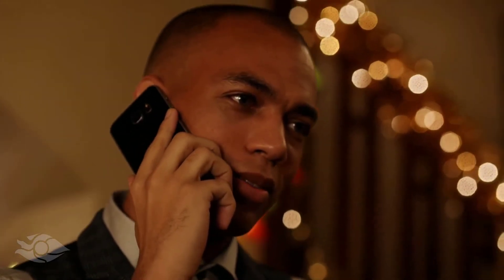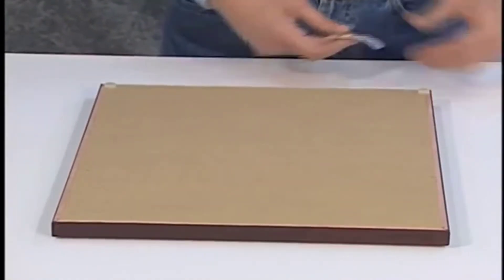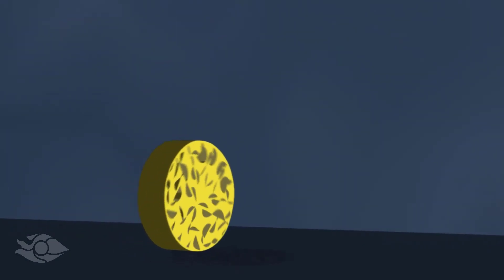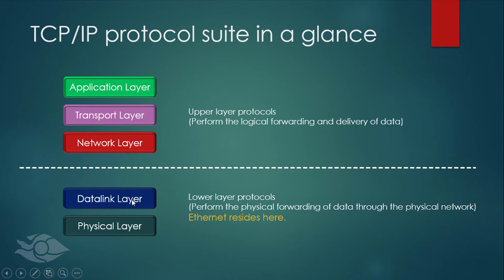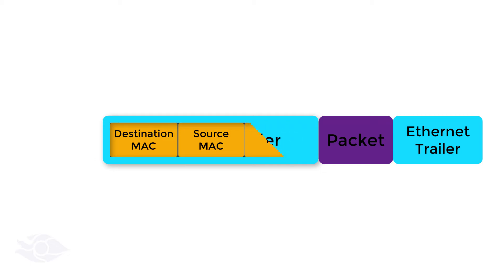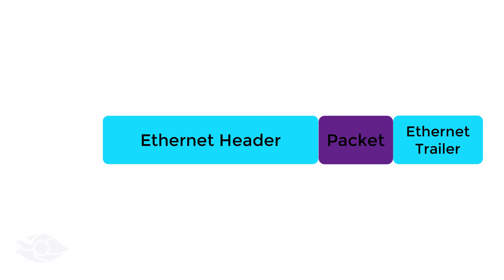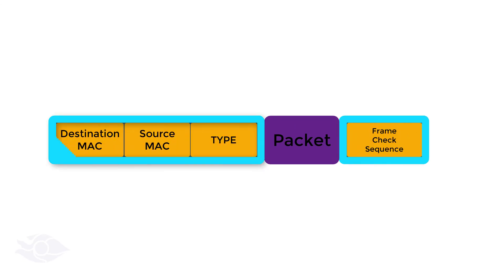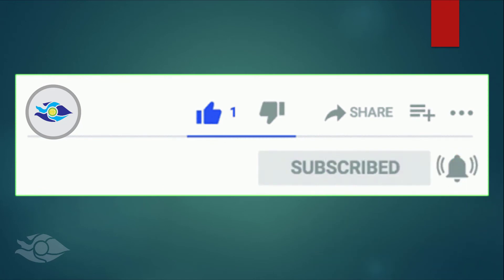The Ethernet Frame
This video gives a clear description of the content of the ethernet frame header and trailer. It also describes the formation of the Ethernet frame header based on the fields present in those headers. The Ethernet frame is also the same as the Layer 2 Protocol Data Unit.